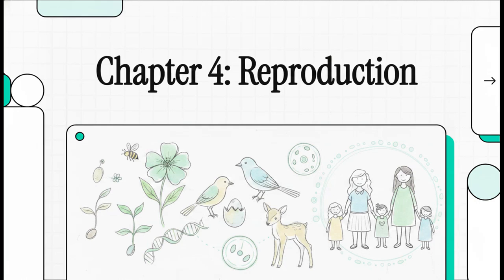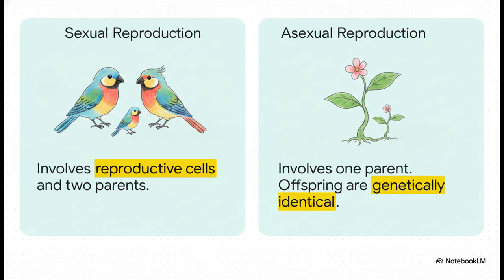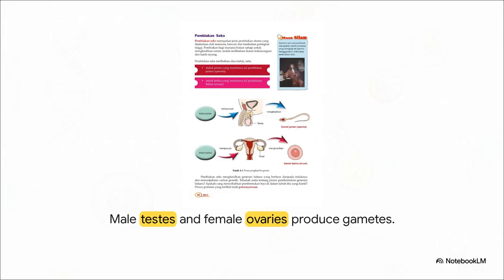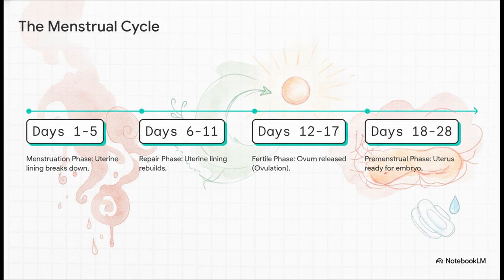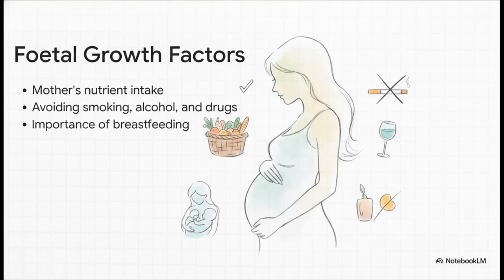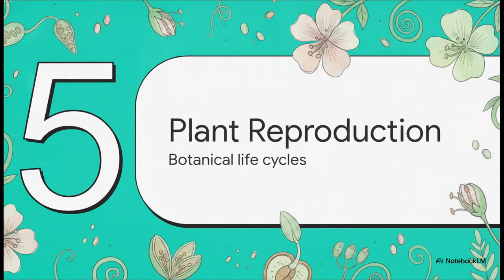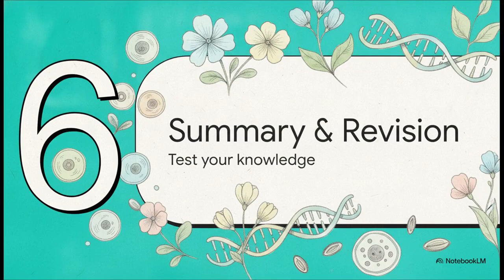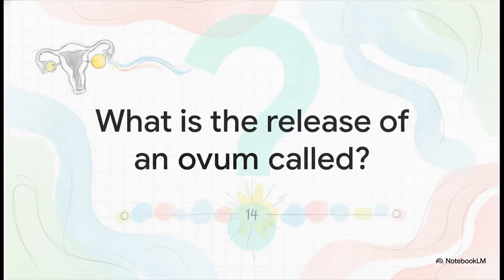Science (DLP) Form 1 Chapter 4 - Reproduction